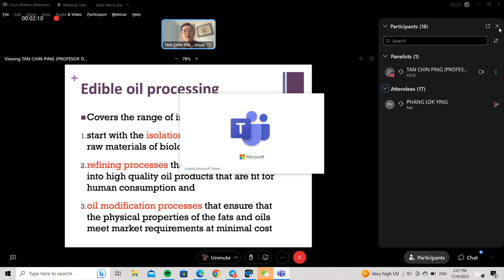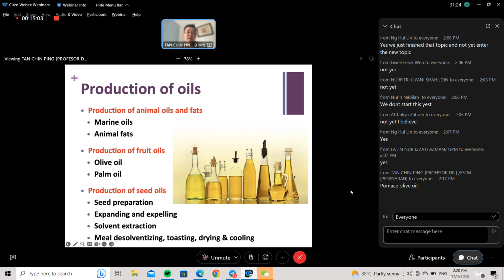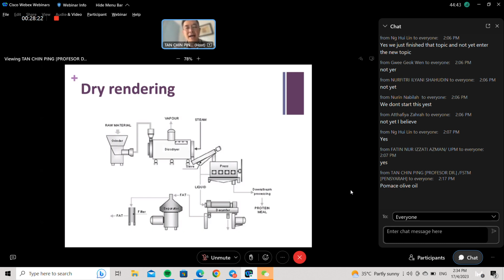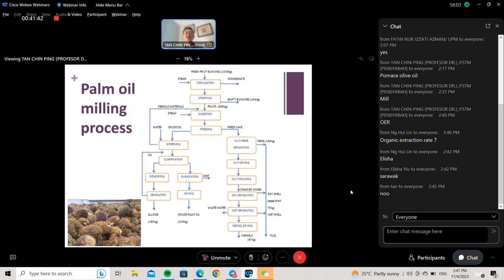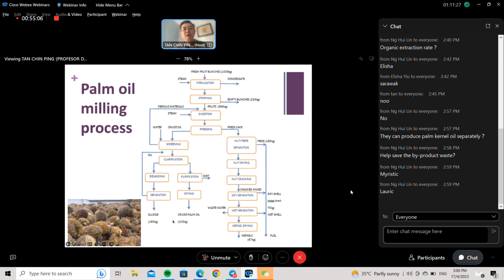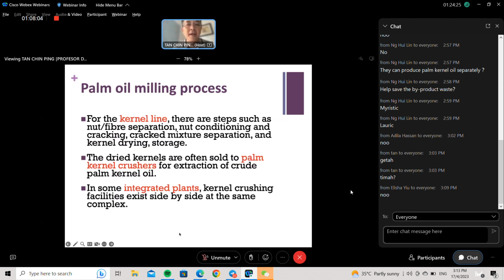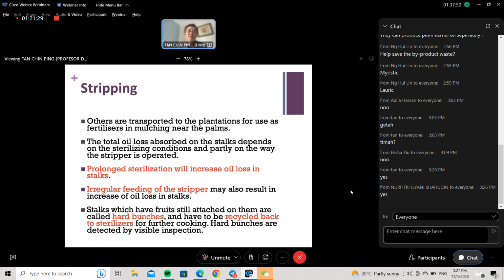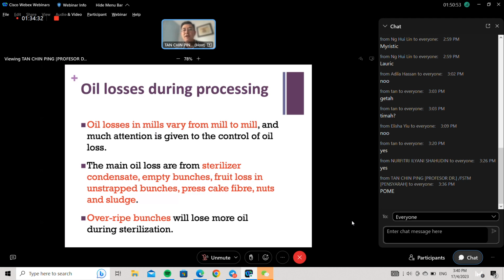Processing n Tech 1